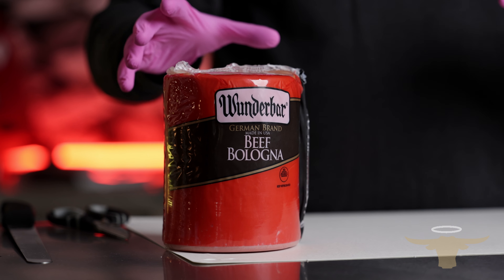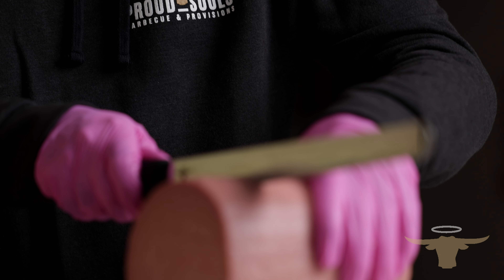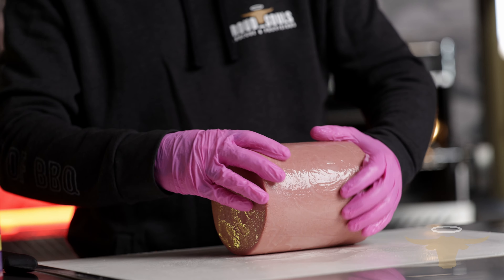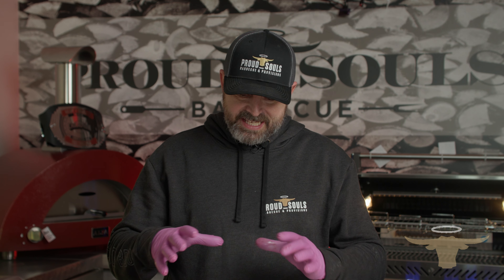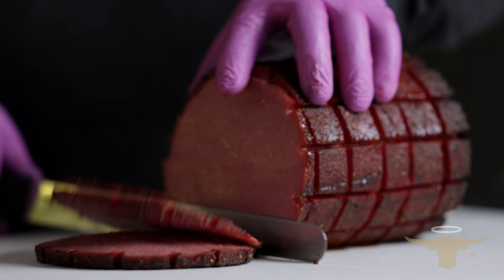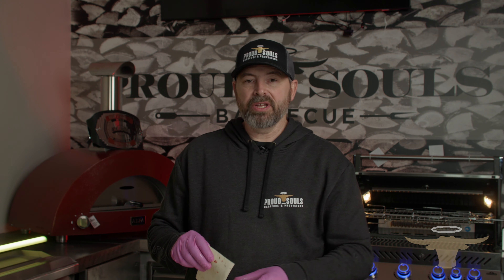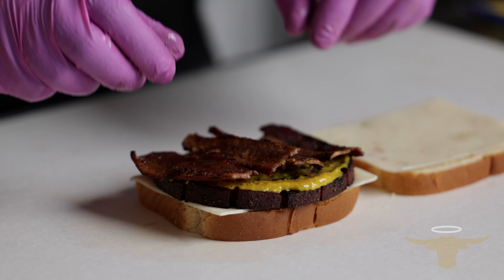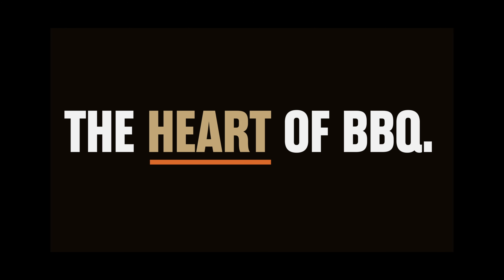Bologna Sando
Ferg is always doin Ferg things and this video is no different. Ferg brings back one of his childhood favorites,  the bologna sandwich but with a Ferg twist!

Shot and Edited By @bbqwithrikrik79